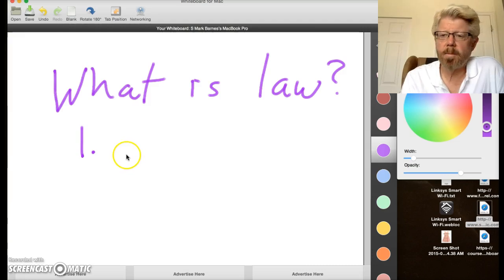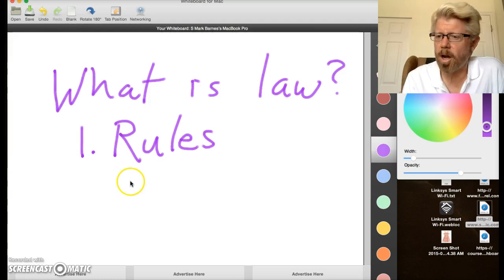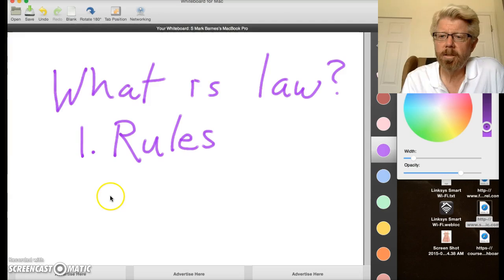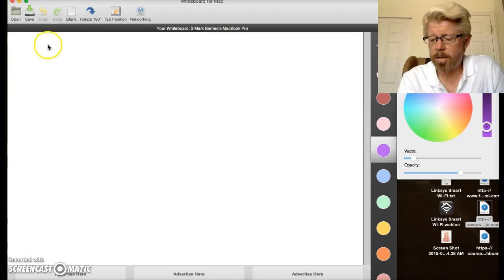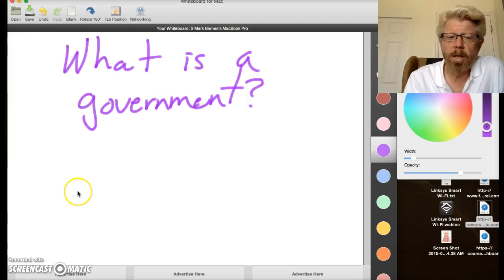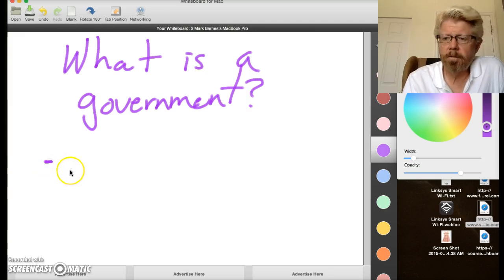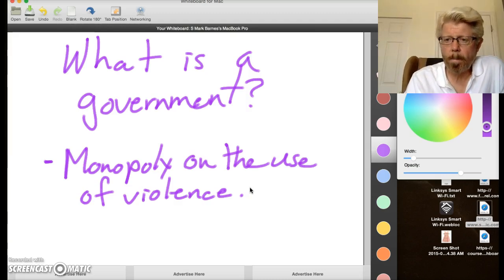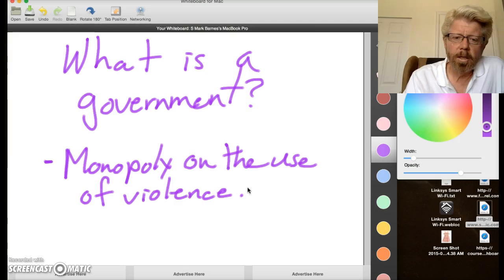What is Law?